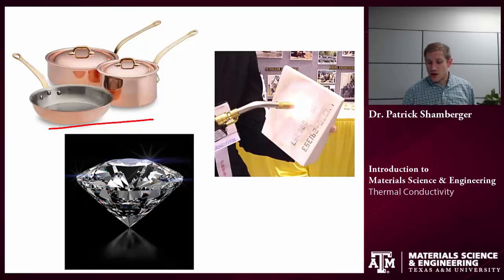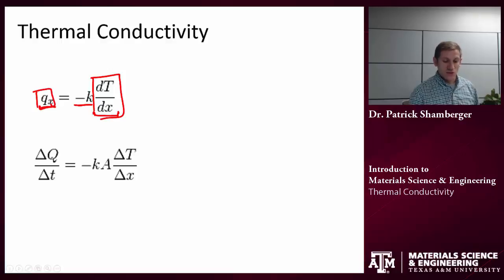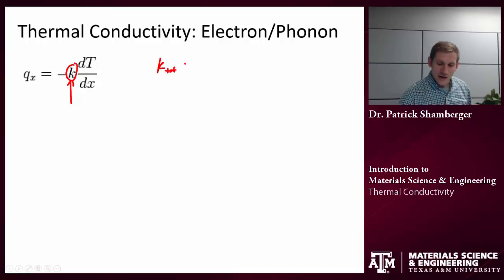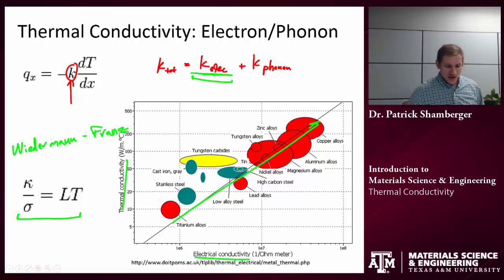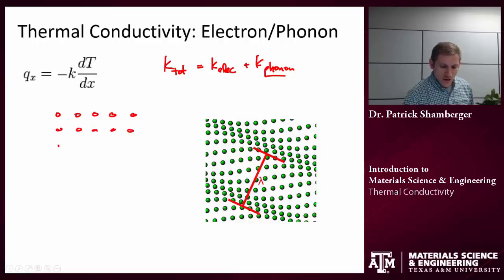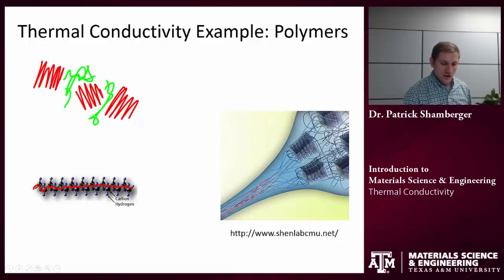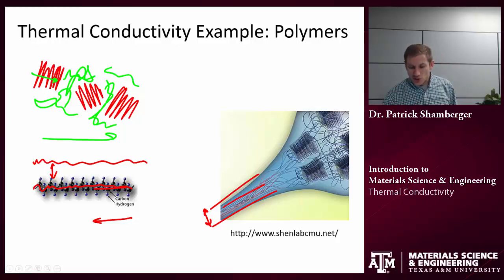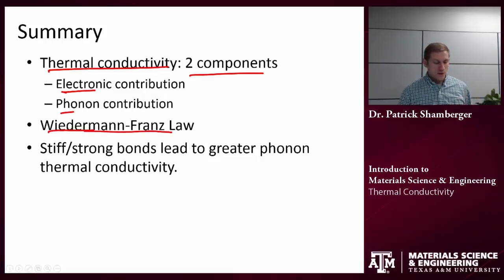Thermal Conductivity {Texas A&M: Intro to Materials}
Tutorial on thermal conductivity.  Electronic and Phonon contributions.  Wiedermann-Franz relationship.